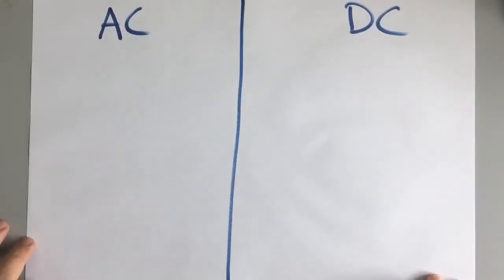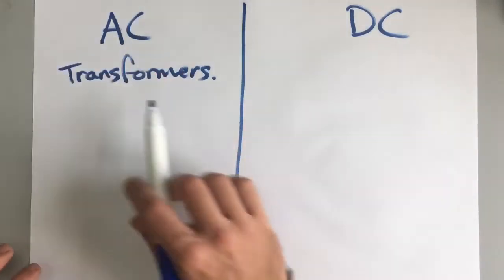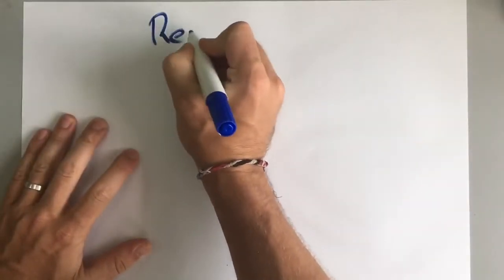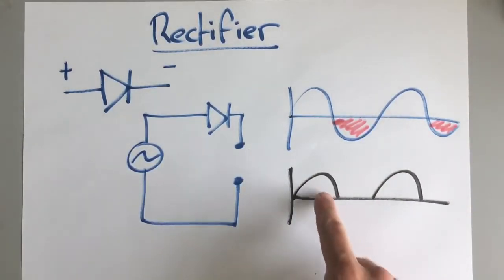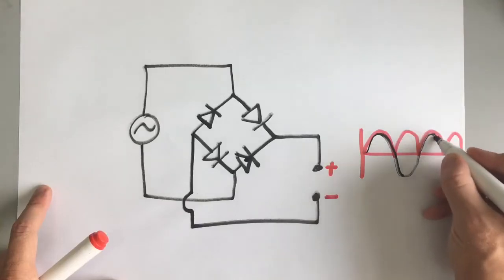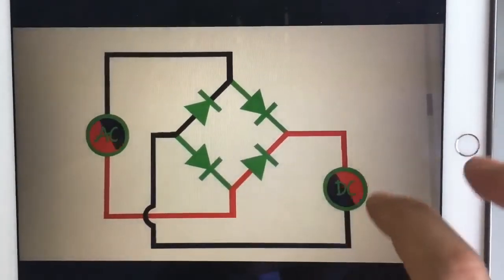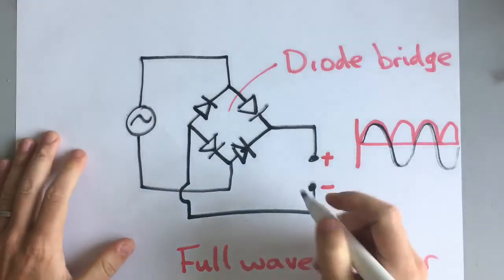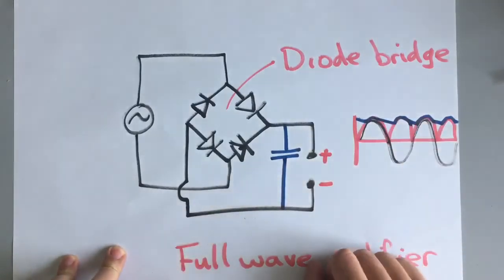របៀបបម្លែងចរន្តឆ្លាស់ AC ទៅចរន្តជាប់ DC